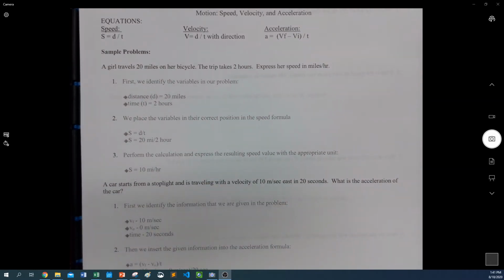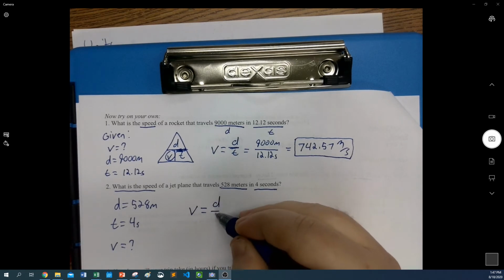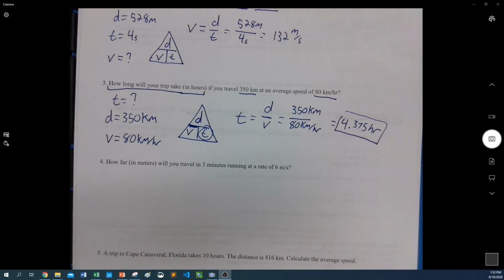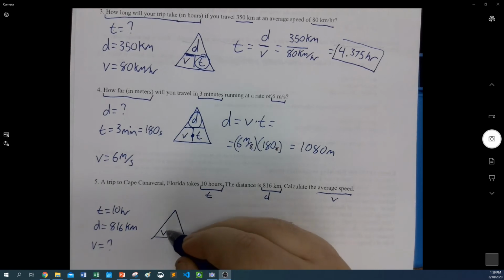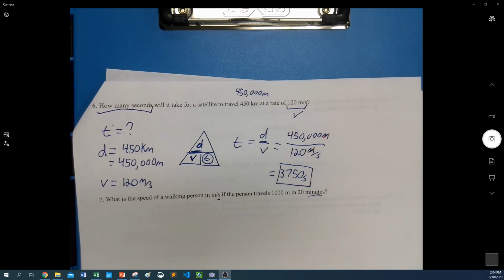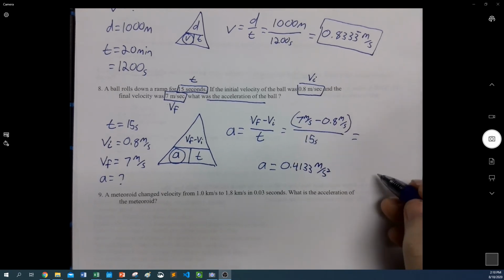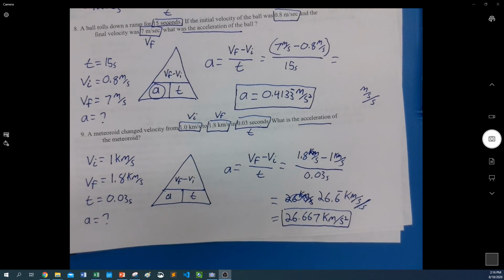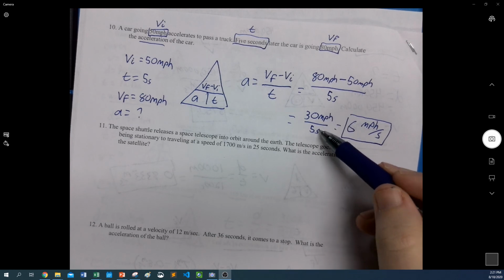[2020/08/18] (13:41:09) 07-IPC: Working on Motion Problems Together